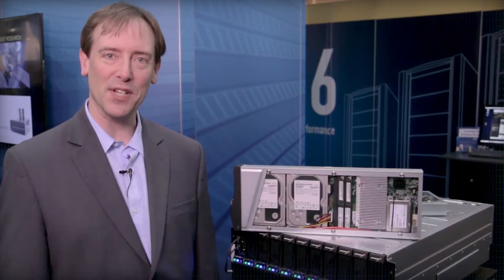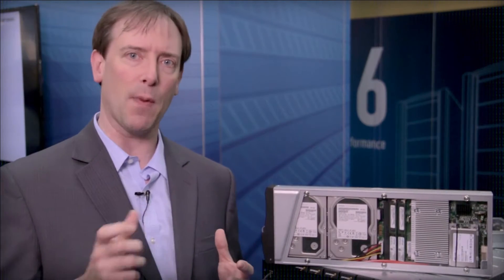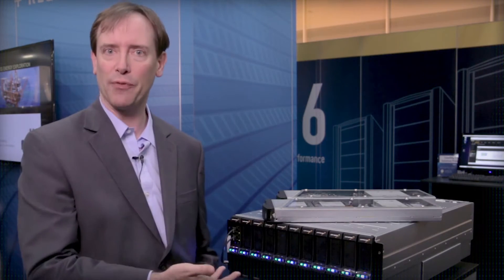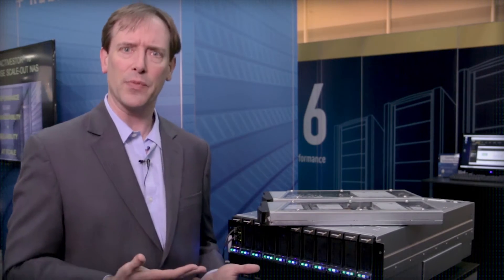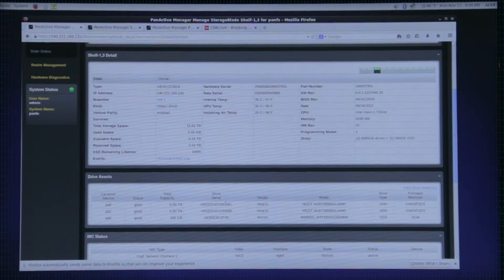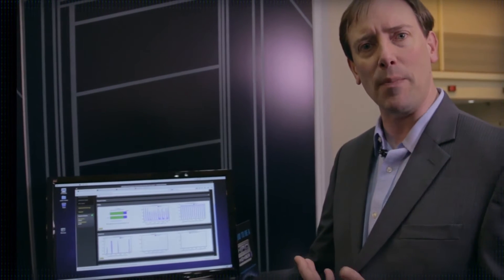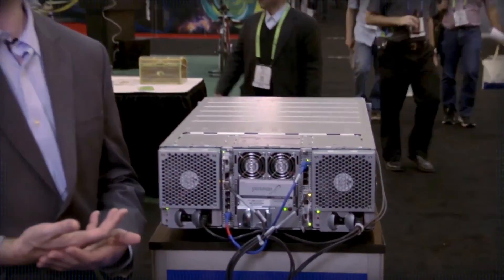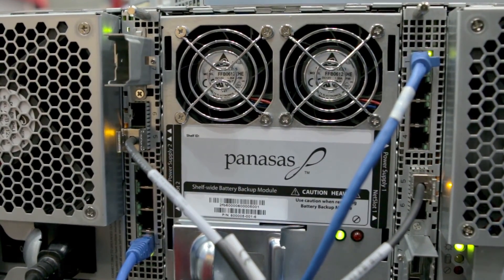Panasas ActiveStor 16 Hybrid Scale-Out NAS Compilation Video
Easy Scale-Out NAS Manageability: ActiveStor 16 Hybrid Scale-Out NAS

Hybrid Scale-Out NAS from Panasas ActiveStor 16: The Director Blade

Hybrid Scale-Out NAS
ActiveStor 16
Panasas
PanasasVideo